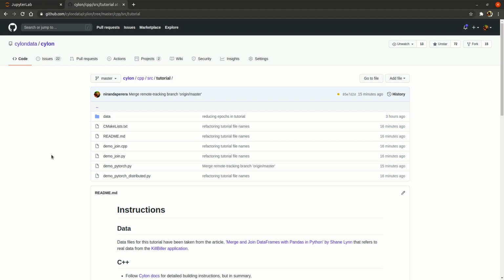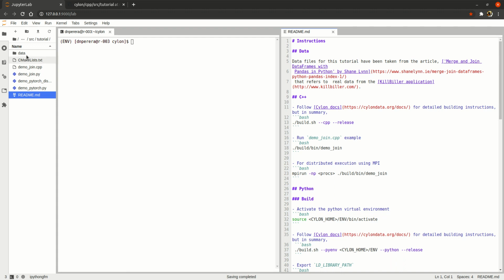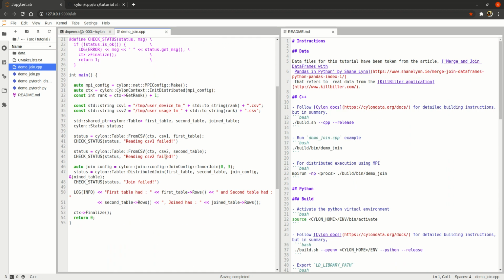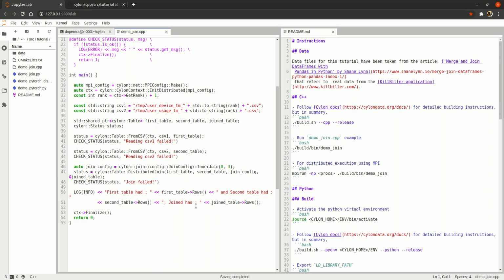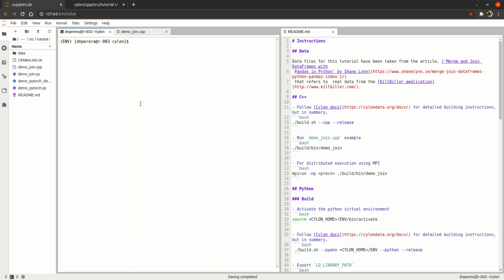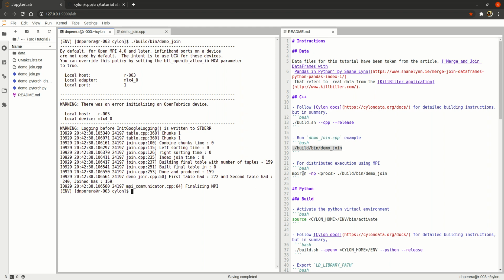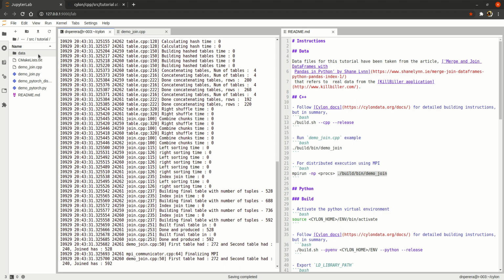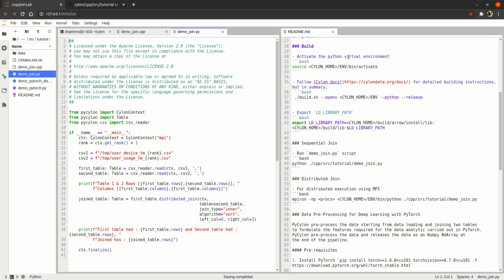Cylon Join Demo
Demonstrates how to invoke a join operation in Cylon